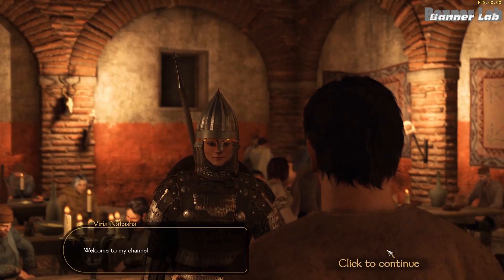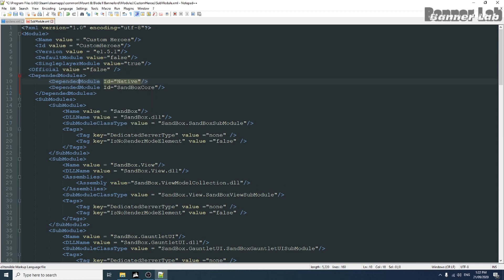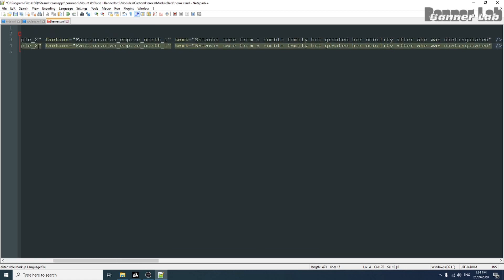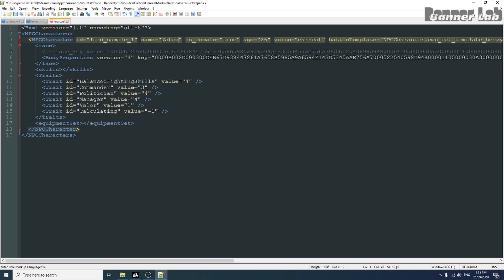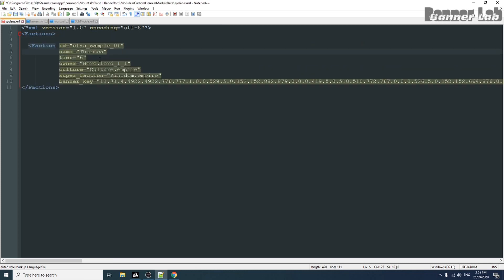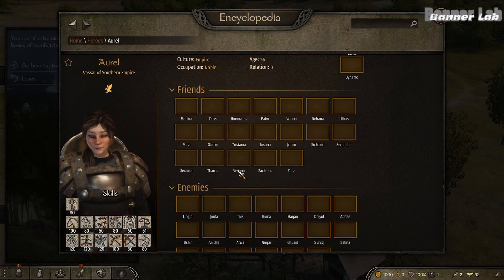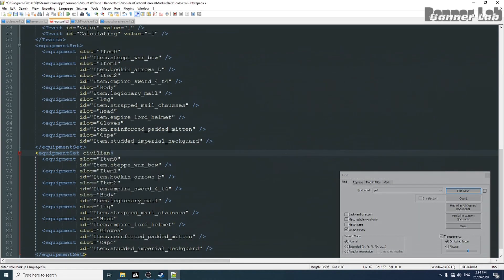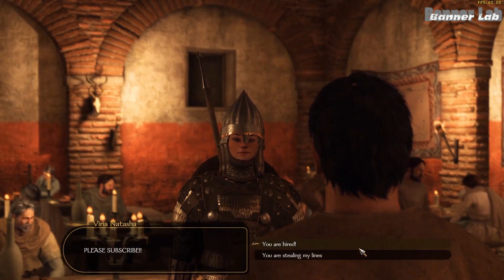Xml Modding Tutorial - Creating New Heroes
This is a remake video in creating new heroes in Bannerlord

Welcome to my guide, if you are a new to this, please be patient, and know that making mod from xml is easy, it is a matter of copy/paste no coding background experience needed.

In this episode, I will talk about how to create new lords

More tutorials in the future.

files. If any of my term or guide is wrong, please correct me on comment section.

This is where I learned some basic xml modding, it is still a work in progress, but check it out sometimes.

All music came from the bannerlord game